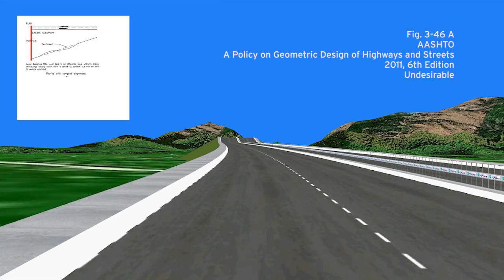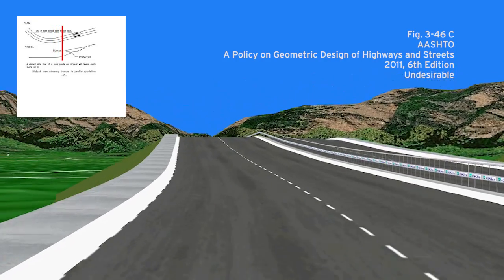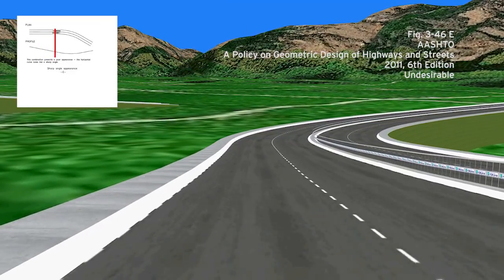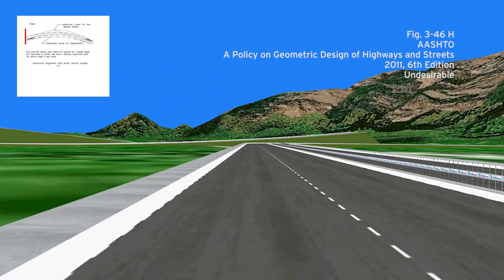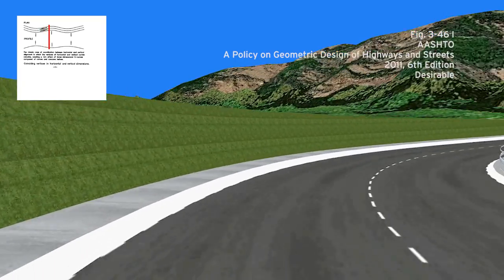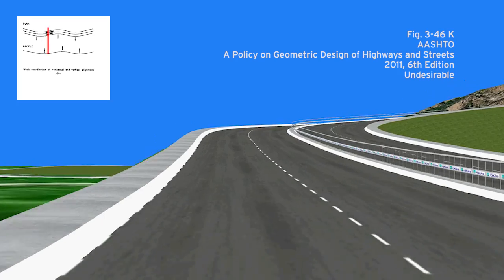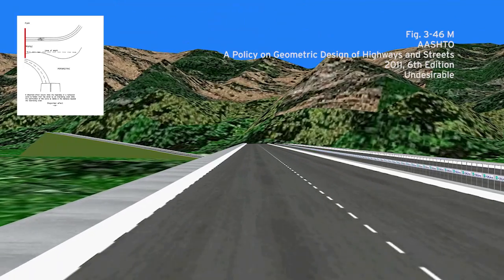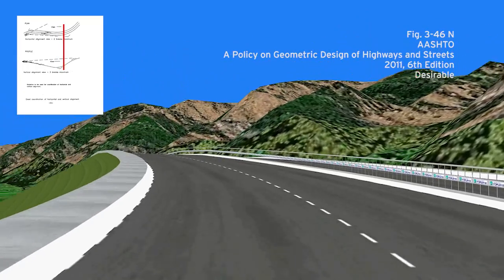Highway Alignment - Horizontal &Vertical Coordination (Desirable and Undesirable)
This video provides examples of desirable and undesirable highway alignments based on Figure 3-46 of the AASHTO Green Book (2011, 6th Edition).  This animation was created in Forum8.